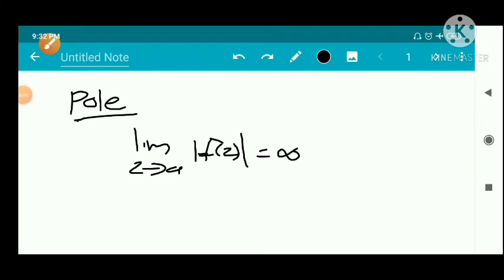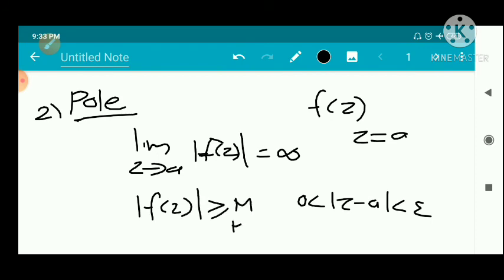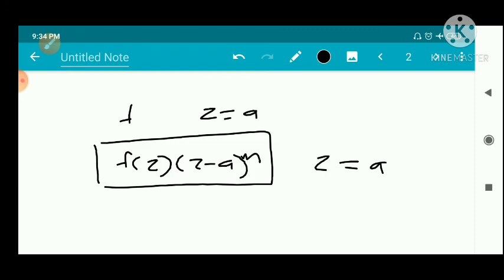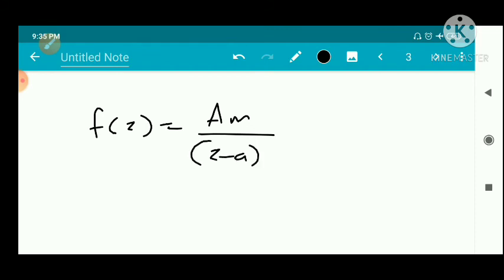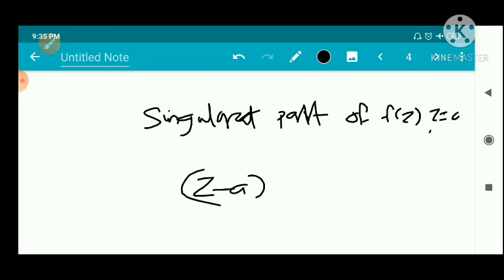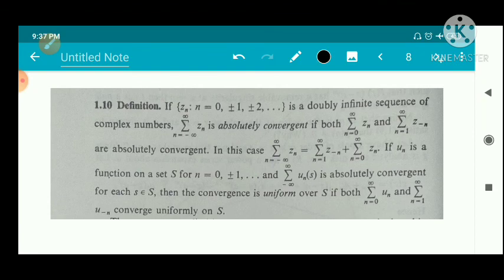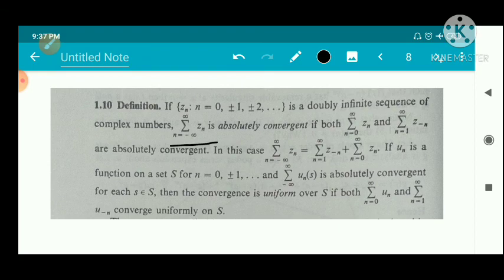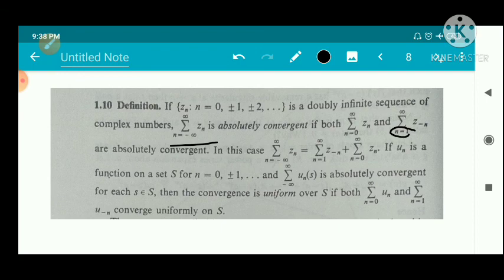Video-66|Pole|Essential Singularities|Third Semester MSc Complex Analysis| Calicut university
Third Semester MSc Mathematics |Complex Analysis |Singularities |Pole |Essential Singularities |Calicut university